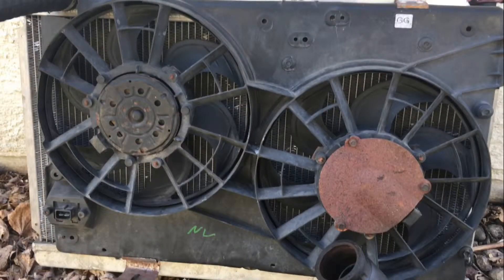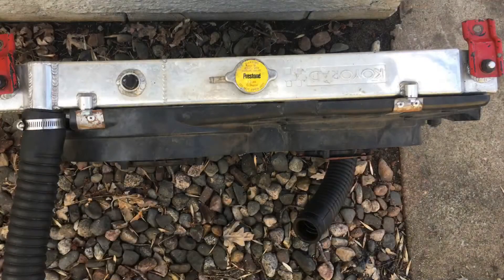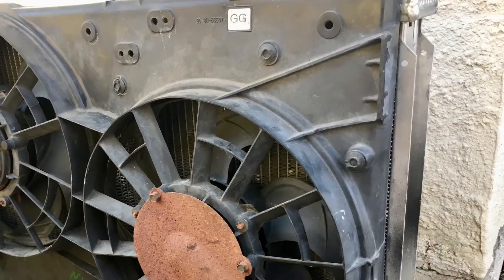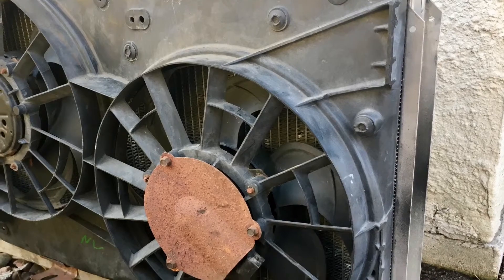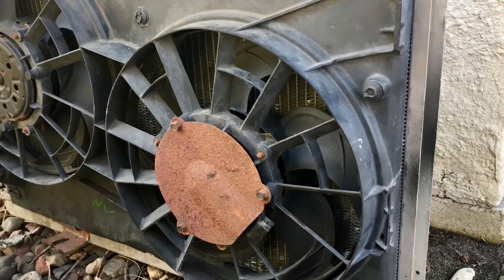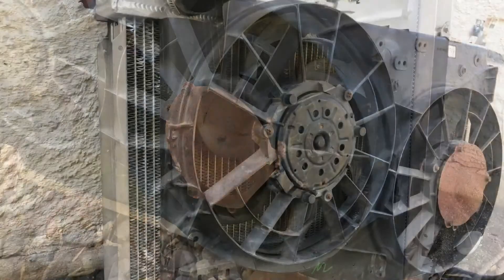Cheap Electric Fan Upgade! Ford Contour/Mondeo Fan Install 240SX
in this video I share a cheap, slim, powerful dual electric fan upgrade for LS Swaps and other project cars. The fan came from the factory on the Ford Contour, Mercury Mistique, and Mercury Cougar.